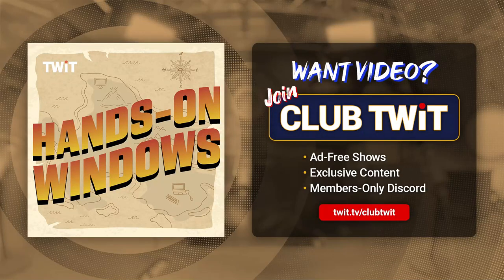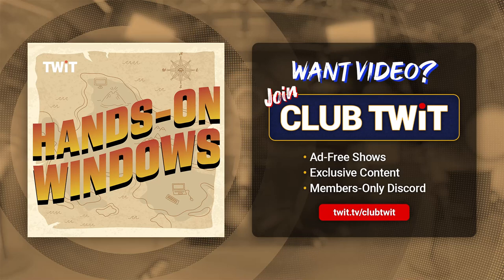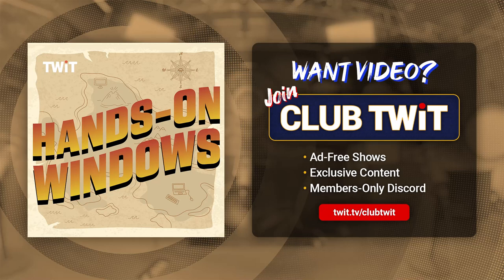AI PCs - Neural Processing Units Are Here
This Week, Paul shows off some new hardware in the form of the AI PC, computers that have neural processing units that aid in the processing of AI operations.